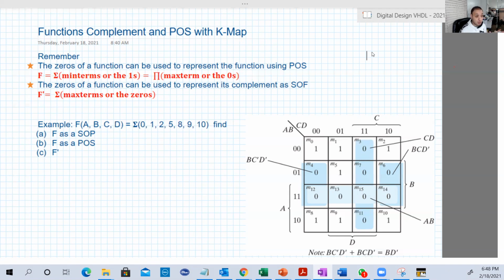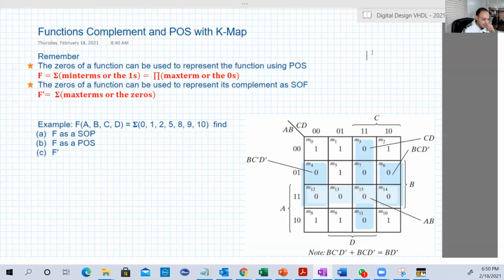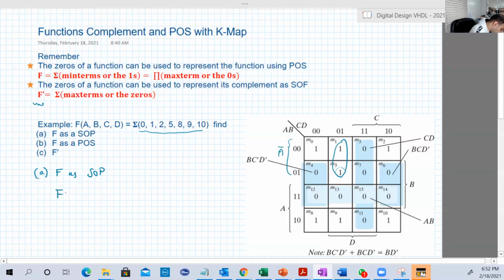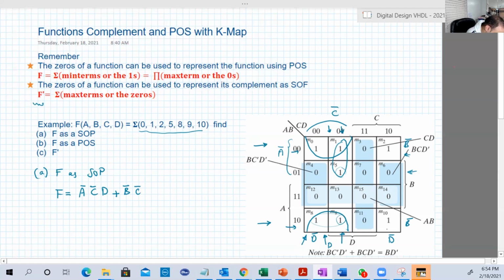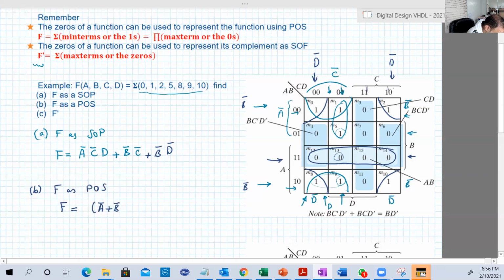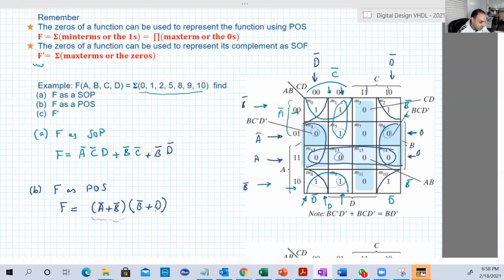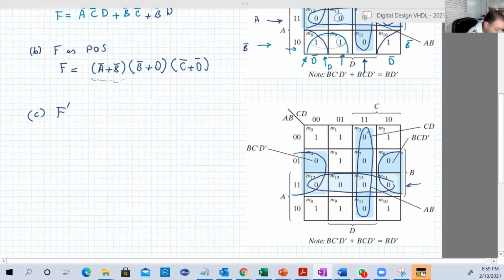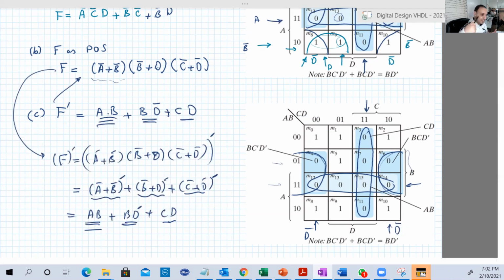[27] how to get the function product of sum and the function complement from Karnaugh maps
lecture 8c how to get the function product of sum and the function complement from Karnaugh maps